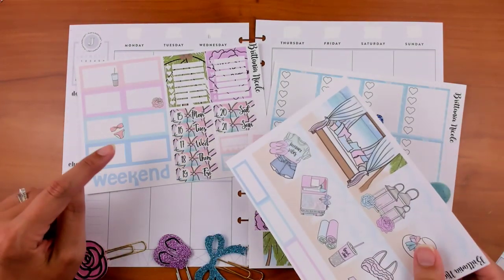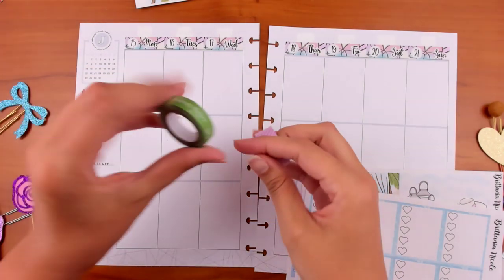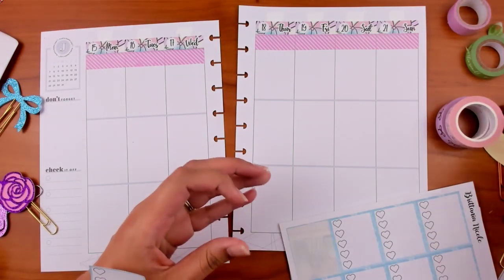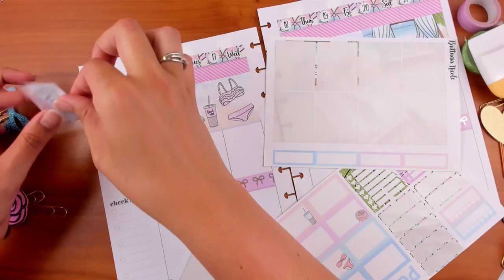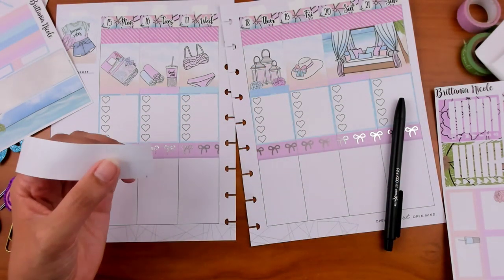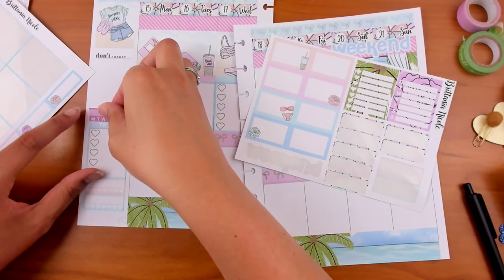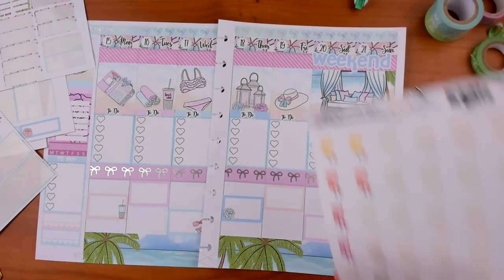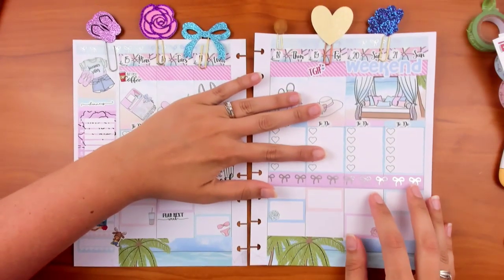Happy Planner Plan with Me July 15-21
If you would like to send me happy mail:
RunwithCraftscissors